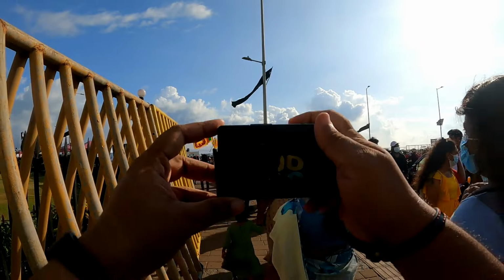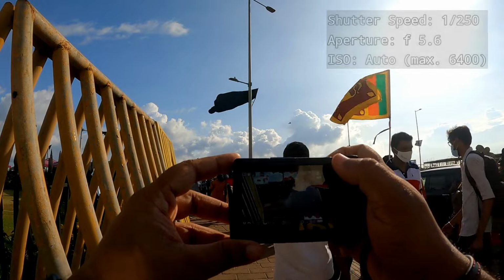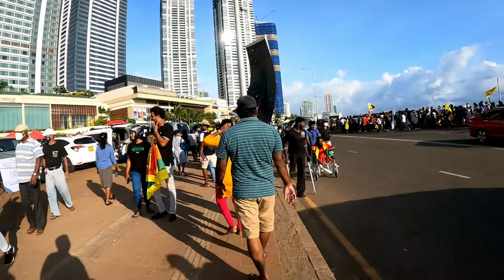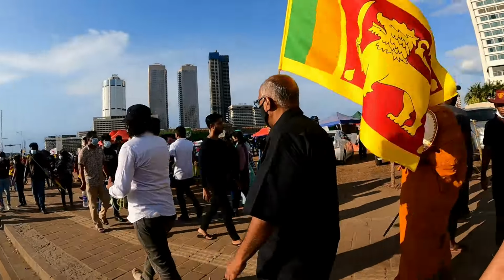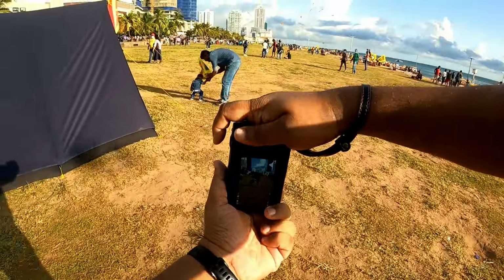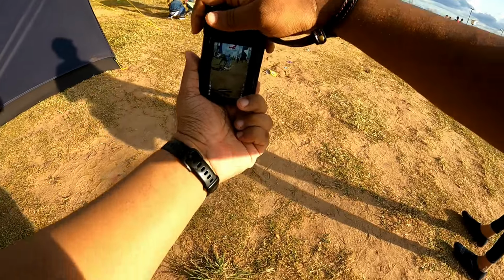POV Street Photography in Colombo with Ricoh GR IIIx (Covering Protests in April 2022 - Part III)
This POV Street Photography video is from a couple of hours of shooting covered in little over 15 minutes around the Galle Face area in Colombo.

Sri Lanka is at the brink of complete economic ruin due to corruption and financial mismanagement and people are now on the streets, holding the rulers of this country accountable for the wanton destruction that they caused.  As a bonus, you will get to experience these protests in this video as I take you to the very center of the mass gathered on the 17th of April, 2022.